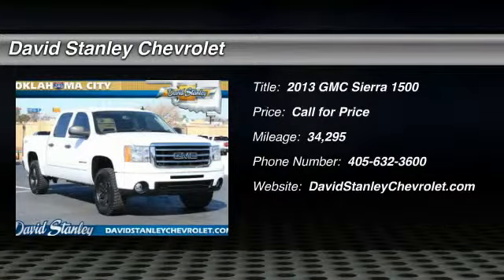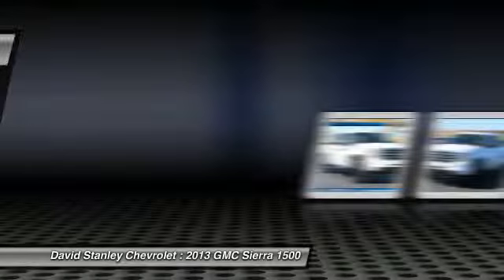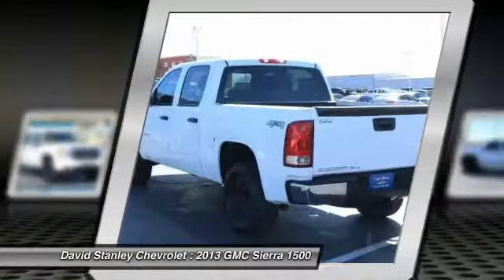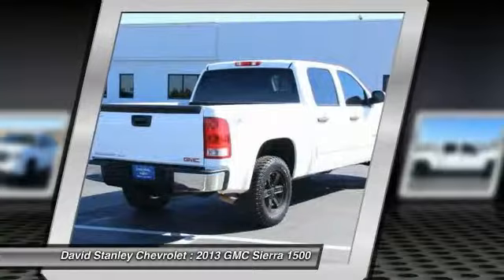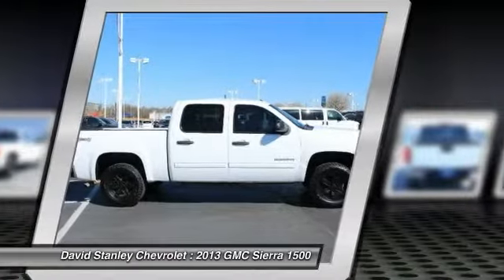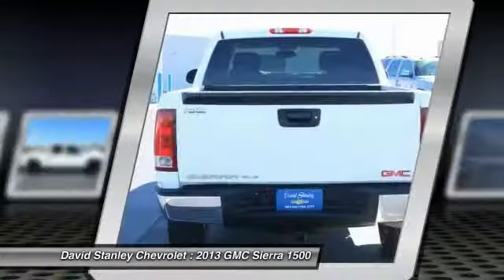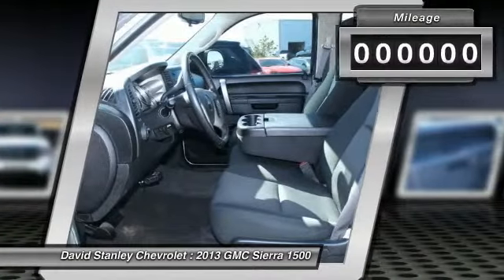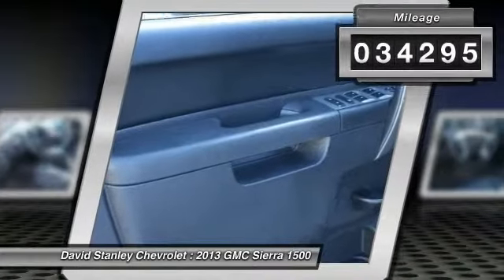2013 GMC Sierra 1500 Oklahoma City OK 7583B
2013 GMC Sierra 1500 SLE

Are you interested in a truly fantastic truck? Then take a look at this hardy 2013 GMC Sierra 1500.